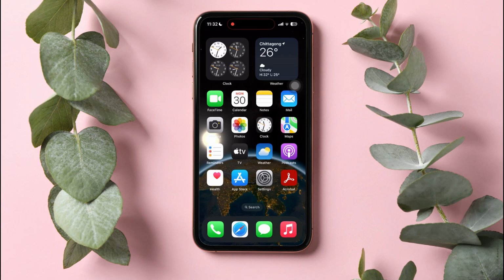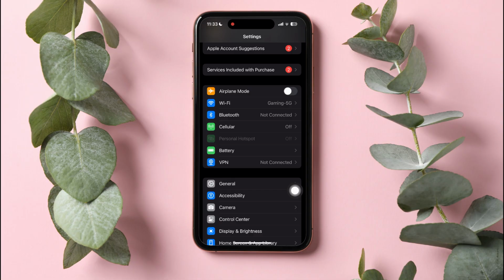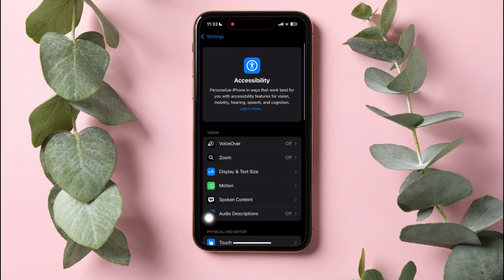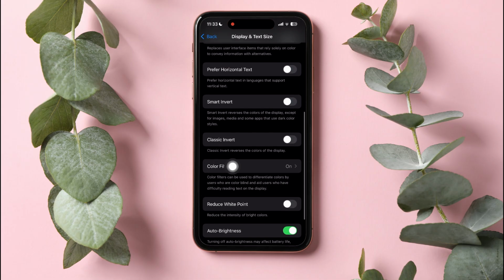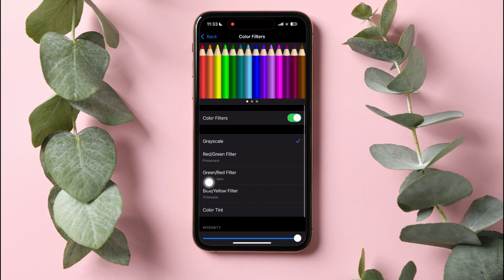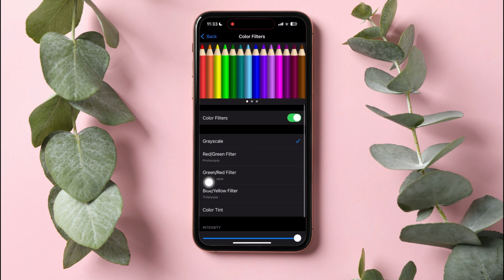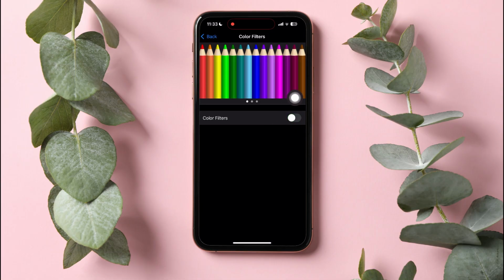How To Turn Off Black And White On iPhone - 2026 Step-By-Step Tutorial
Struggling with your iPhone stuck in black and white mode? I've been there too, and it's super frustrating! In this video, I’ll show you exactly how to turn off black and white on your iPhone and bring back those vibrant colors we all love. Whether you’ve accidentally enabled grayscale or just want to switch things up, I’ve got you covered. I’ll walk you through the settings step by step, so you can easily disable the black and white display. Perfect for those moments when you just want to enjoy your photos and apps in full color again. If you've ever wondered why your iPhone screen is black and white or how to fix it, this guide is for you. Let’s dive in and get your iPhone looking colorful again! Don’t forget to share this with anyone else who might be stuck in grayscale mode.